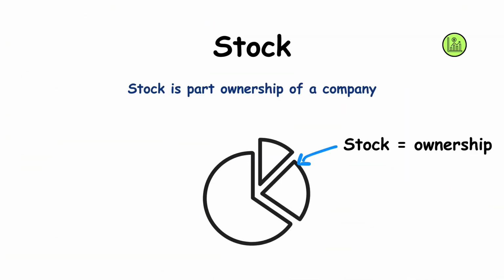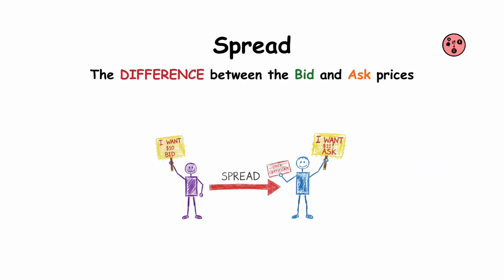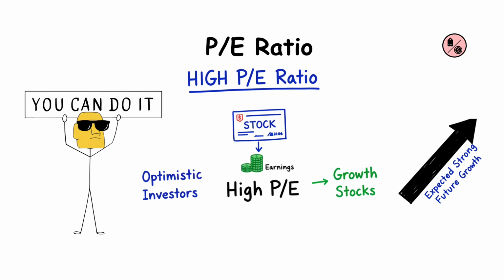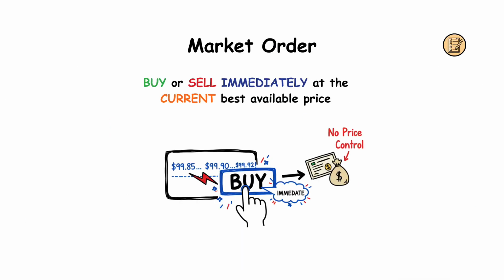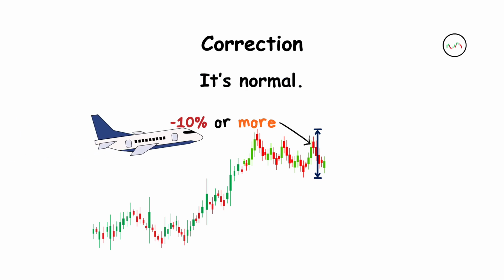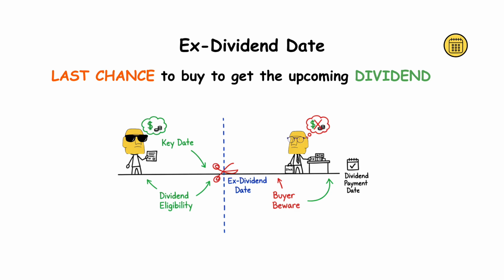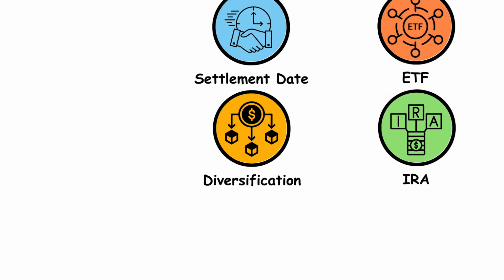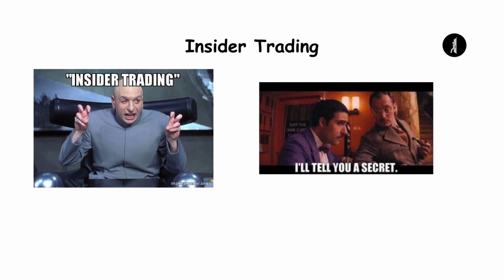Every Stock Market Term Explained in 10 Minutes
Every stock market and investment terms. Good for beginners
Learn basic stock market definitions with this simple explainer! Understand the stock market and investing for beginners by learning what a share is. This video breaks down what is a stock and other essentials of the stock market for beginners and investing.

TIME STAMPS

00:00 Stock
00:02 Share
00:05 Shareholder
00:09 Ticker Symbol
00:13 Exchange
00:20 Public Company
00:25 IPO (Initial Public Offering)
00:38 Index
00:49 Security
00:54 Market Price
00:56 Market Cap
01:06 Capital
01:12 Volume
01:14 Bid Price
01:19 Ask Price
01:24 Spread
01:35 Dividend
01:44 Bond
01:49 Asset
01:54 Commodity
02:00 Yield
02:04 Leverage
02:14 Inflation
02:19 Profit Margin
02:26 Return on Investment (ROI)
02:31 Bull Market
02:35 Bear Market
02:37 Volatility
02:41 PE Ratio (Price-to-Earnings Ratio)
02:52 EPS (Earnings Per Share)
02:57 Common Stock
03:02 Preferred Stock
03:06 Blue Chip Stocks
03:12 Growth Stock
03:20 Value Stock
03:27 Penny Stock
03:32 Day Trading
03:34 Swing Trading
03:38 Buy and Hold
03:43 Short Selling
03:48 Going Long
03:52 Margin Trading
03:57 Value Investing
04:01 Growth Investing
04:05 Averaging Down
04:10 Fading

Chapter 5: Order Types & Company Financials (04:14 - 05:30)
04:14 Market Order
04:16 Limit Order
04:20 Stop-Loss Order
04:24 Good-Till-Canceled (GTC) Order
04:30 Day Order
04:35 Fill
04:40 Liquidity
04:42 Revenue
04:46 Profit
04:49 Earnings Call
04:55 Guidance
04:57 Balance Sheet
05:02 Liability
05:08 Book Value
05:12 PB Ratio (Price-to-Book Ratio)
05:20 Intrinsic Value

Chapter 6: Market Events & Slang (05:30 - 07:01)
05:30 Correction
05:41 Crash
05:46 Recession
05:50 Recovery
05:55 Bubble
06:03 Black Swan
06:14 Dxxd Cat Bounce
06:18 Whales
06:21 Unicorns
06:26 To the Moon
06:30 Tanking
06:33 Pump and Dump
06:42 Rugpull
06:47 Panic Selling
06:52 Short Squeeze
06:56 Long Squeeze
07:01 Ex-Dividend Date
07:06 Record Date
07:10 Settlement Date
07:14 ETF (Exchange-Traded Fund)
07:28 Mutual Fund
07:39 Hedge Fund
07:51 Index Fund
08:01 Broker
08:06 Portfolio
08:10 Holdings
08:12 Holding Company
08:17 Control Stock
08:20 Diversification
08:28 IRA (Individual Retirement Account)
08:33 401(k)
08:40 Dollar-Cost Averaging
08:47 Compound Interest
09:04 Technical Analysis
09:14 Fundamental Analysis
09:30 Efficient Market Hypothesis (EMH)
09:40 Supply and Demand
09:46 Insider Trading

Resources:
Investopedia
The Motley Fool
Financial Times (FT)
Reuters
A Dictionary of Finance and Banking (Oxford Reference)
Accounting Terminology Guide (NYSSCPA)
"A Random Walk Down Wall Street" by Burton Malkiel
Financial Terms Dictionary Series by Thomas Herold
Online Learning Platforms:
Coursera
edX
Khan Academy

Just so you know, in this channel, every ideas, research, and drawings—comes from real people! We use AI to help with a few things like the voiceover, expanding some images, and polishing the script. We believe in being open about our process!